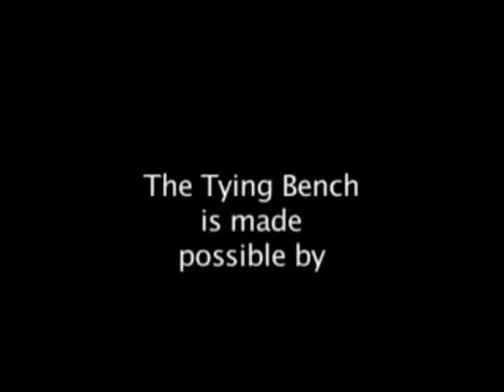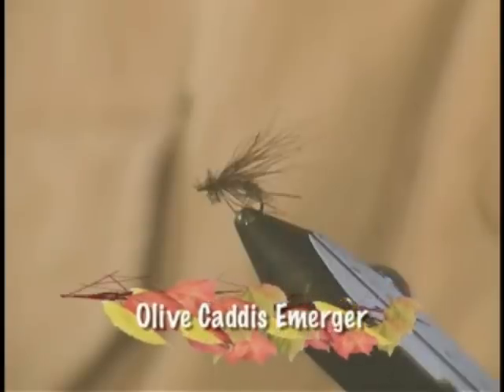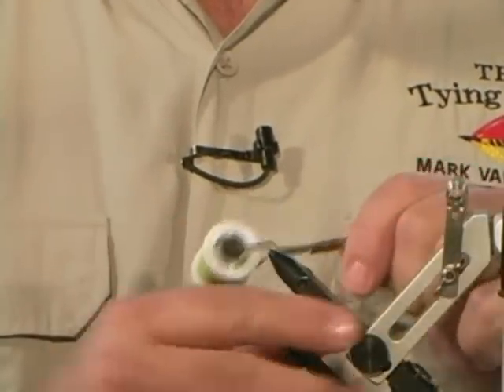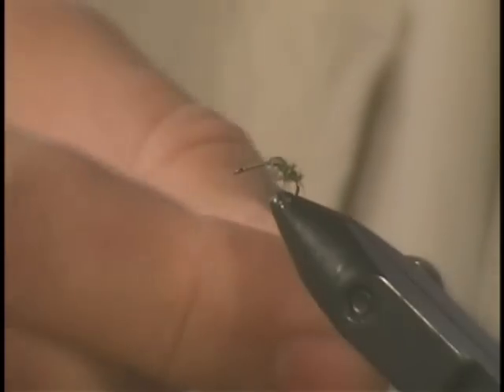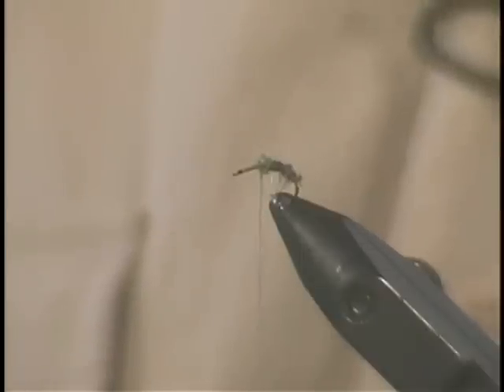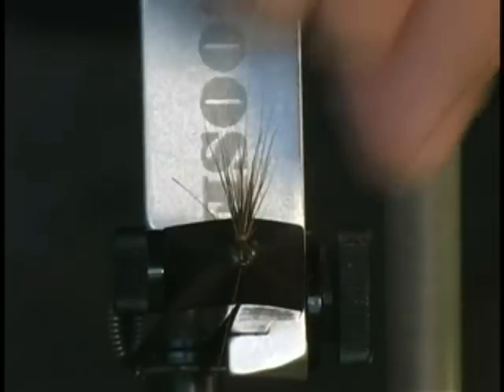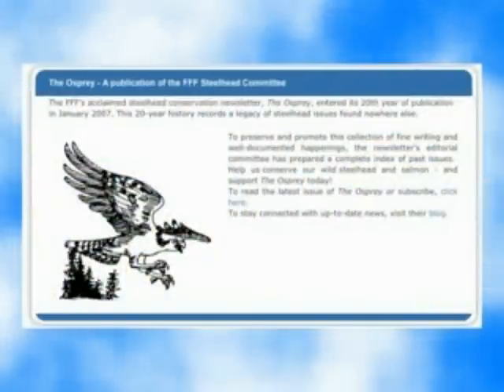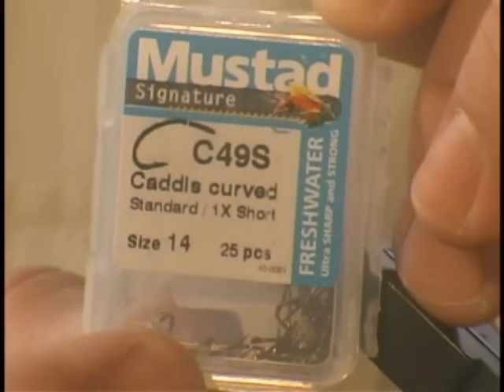Mark1.avi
Fly tying with Mark Van Patton